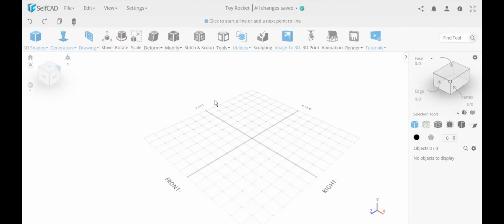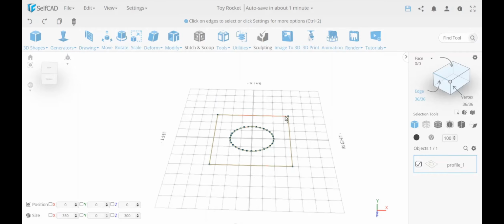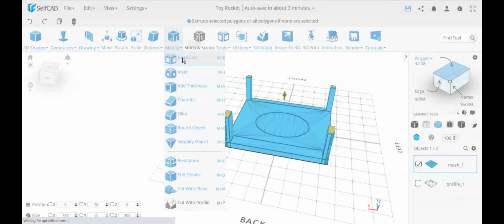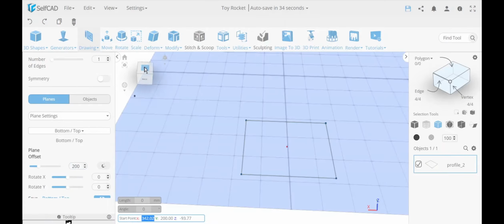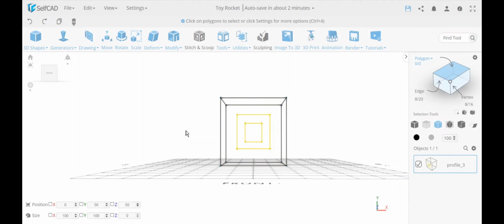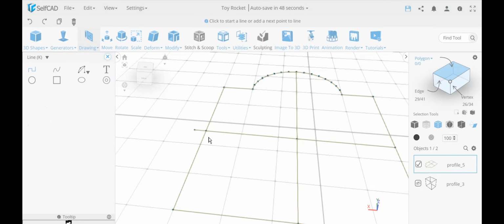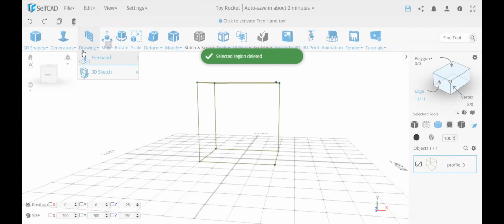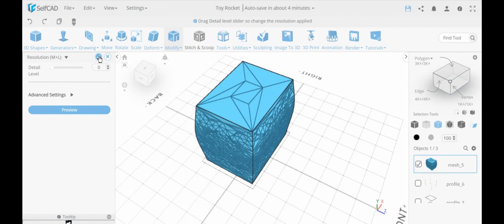SelfCAD Drawing Part 2 | 3D Sketch Tools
0:00 Intro
1:20 Using 3D Sketch to create basic & advance Drawings & working with Profiles
5:03 Creating 3D Meshes using Extrusion and Surface Filling Techniques
13:28 How to Control the Face Count and Use Fill Polygon on a Geometry Structure
17:44 Using the Loft tool to fill a Complex 3d Shape